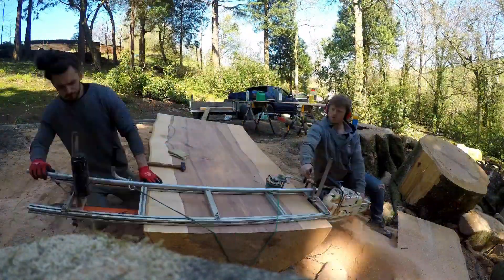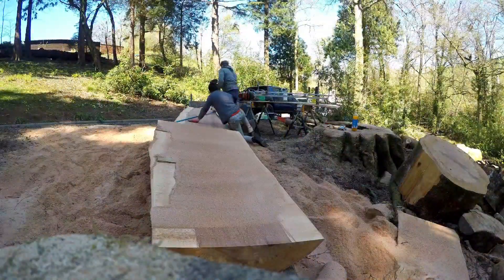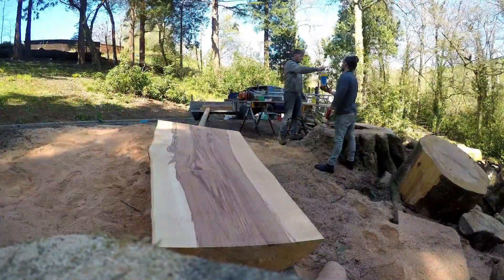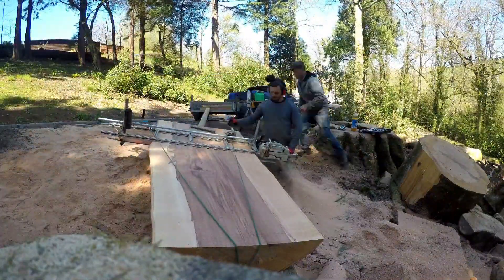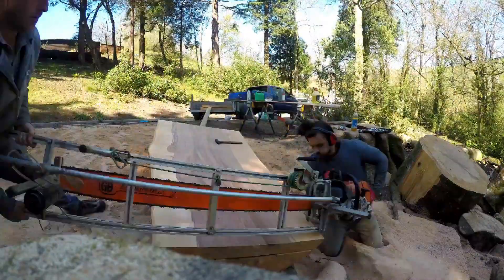Slabbing up a Massive Beech Tree With a Chainsaw Mill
A couple of short time lapses of me and my brother milling up a bit beechbtree that was brought down locally to us. it made a good amount of nice slabs. We did this with an ms880 and 64" GB Bar.